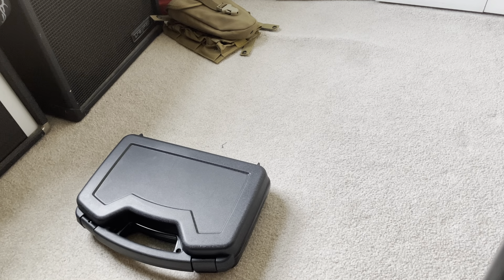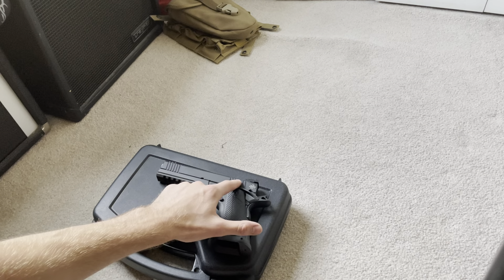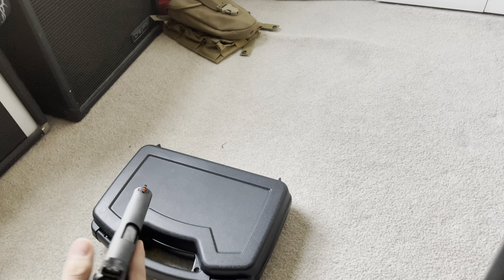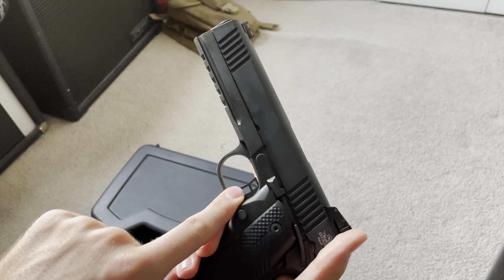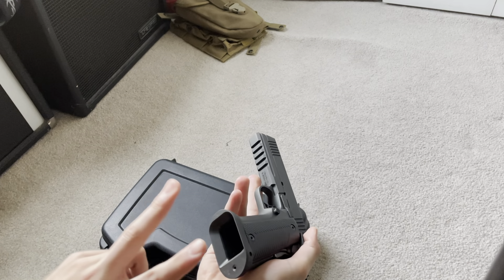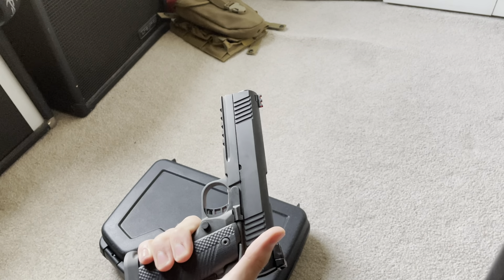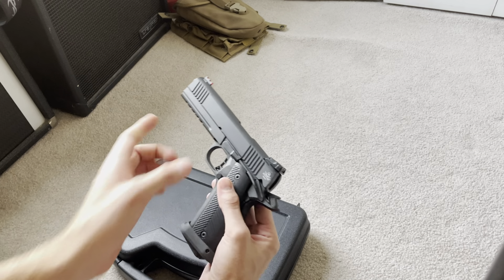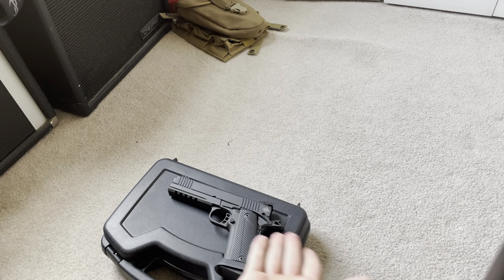WORLDS CHEAPEST 2011!!! (Rock Island FSHC double stack 9mm 2011 review)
The Rock Island FSHC Tac Ultra is the best budget 2011 out there to buy, comes stock with 5” barrel. Fiber optic front sight with adjustable rear sight, 18+1 round mag, 4-6 pound trigger pull. This is the best bang for your buck! With a sub $1000 price range this is the best choice for anyone getting into competition or range use. This leaves plenty of extra money for upgrades that won’t break the bank. Thank you all for tuning into my first video!